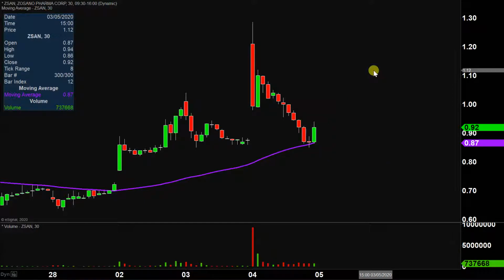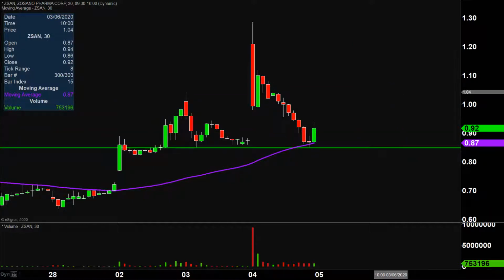Zosano Pharma Corporation - ZSAN Stock Chart Technical Analysis for 03-04-2020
Learn how to read stock charts and identify technical patterns as ClayTrader does a quick stock chart review on Zosano Pharma Corporation (ZSAN).